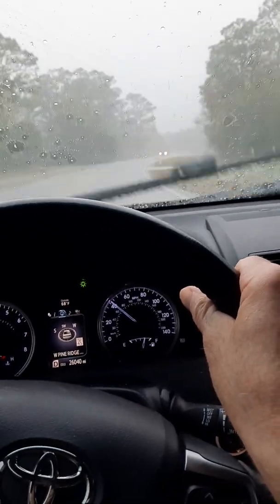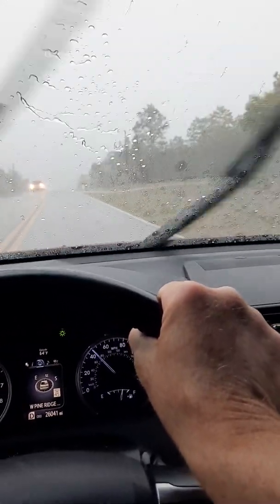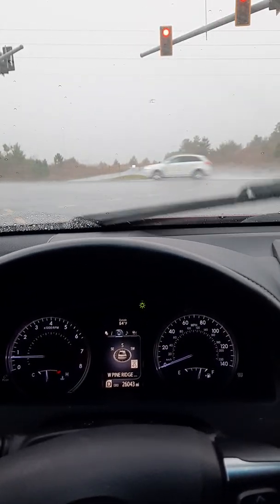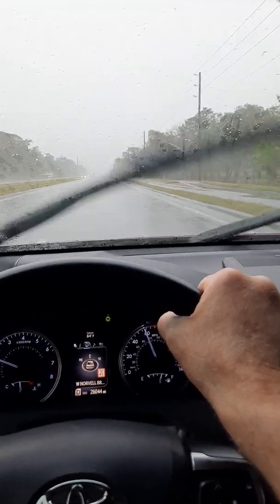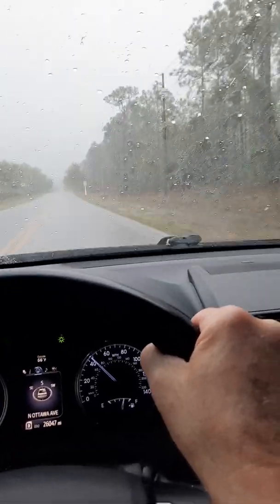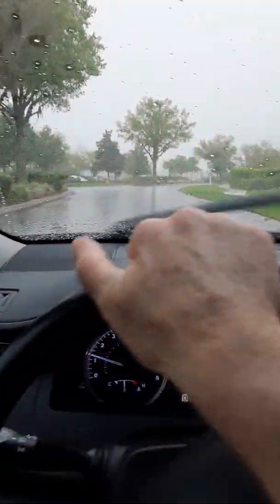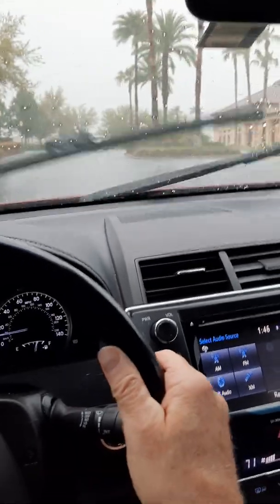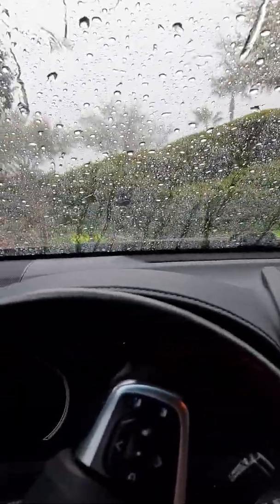Pink Poppy March 10, 2022 Heavy rain North Central Florida Gulf of Mexico casual ride to the gym.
Just a quick look at an early spring rain initiated from a cold front coming from the north colliding with Gulf of Mexico waters. 3-5 inches of rain expected over three days. A casual ride on my way to the gym. Have a good day all. Mark